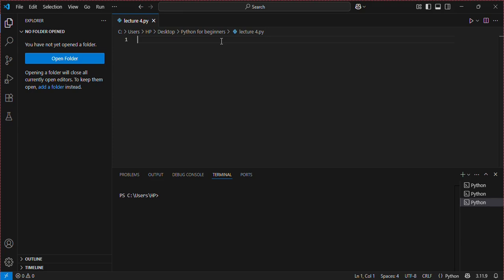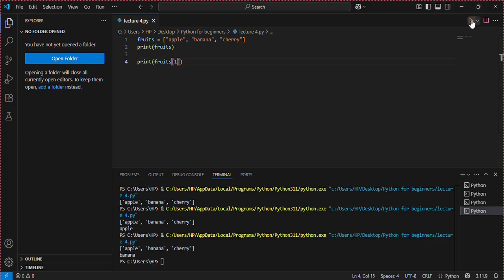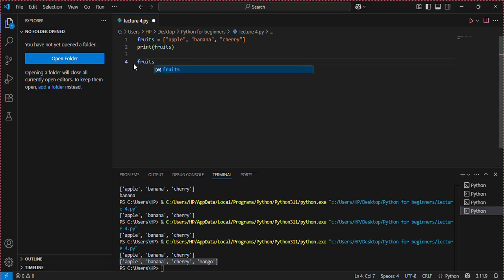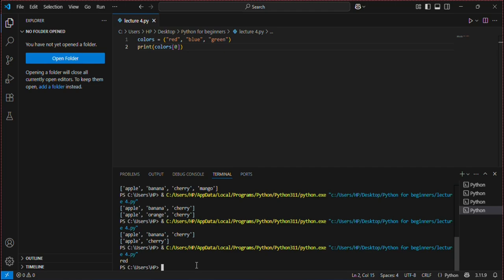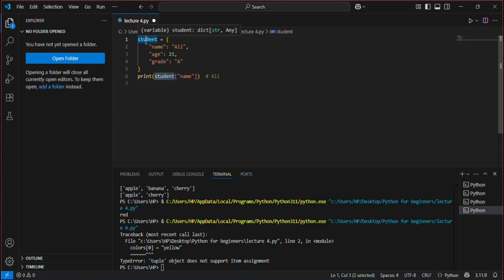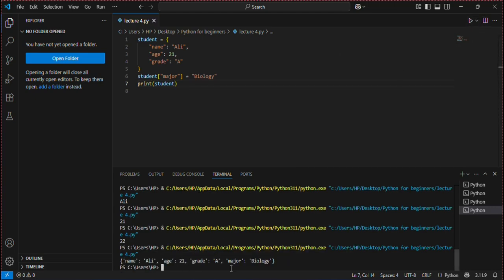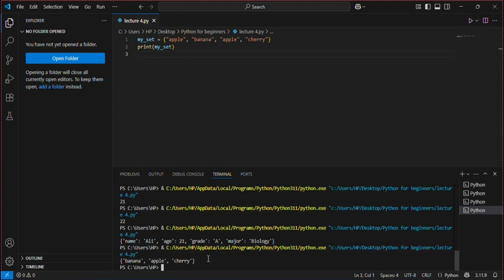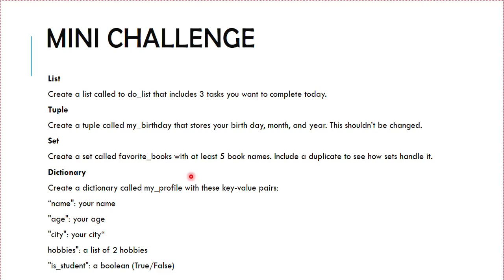Python Data Structures Explained in 10 Minutes | Lists, Tuples, Sets, Dictionaries for Beginners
Want to master Python data structures in just 10 minutes?
In this beginner-friendly tutorial, you'll learn how to use lists, tuples, sets, and dictionaries in Python — with real-life examples and zero confusion.

Whether you're a student, a coding newbie, or just exploring Python for the first time, this video breaks everything down in a simple, visual, and practical way.

🚀 What You’ll Learn:
What is a list in Python and how to use it

Why tuples are immutable and when to use them

How sets remove duplicates automatically

How dictionaries store data as key-value pairs

Real-world analogies to understand each structure

A fun mini challenge to apply what you learned

🧪 Mini Challenge:
At the end of this video, take on a simple challenge to create your own personal assistant using all 4 data structures! Great for practicing and building confidence.